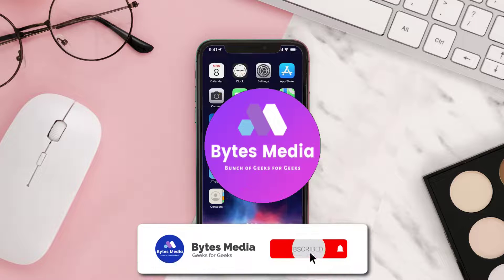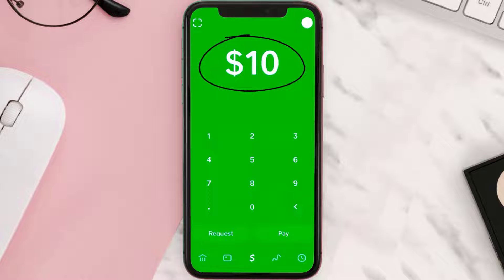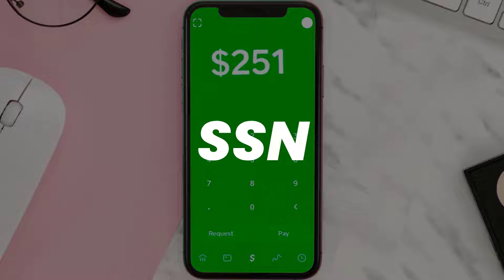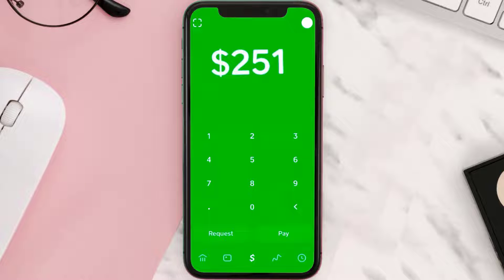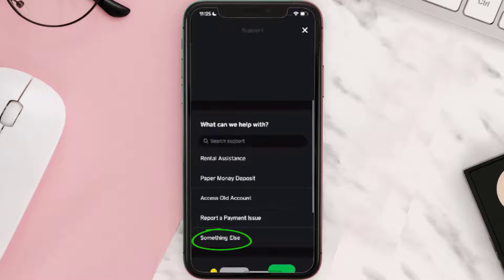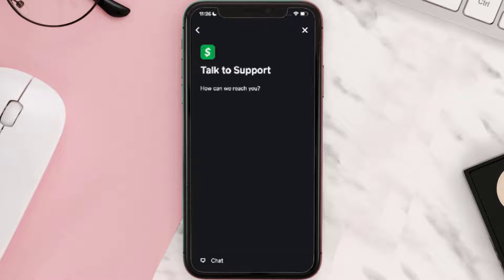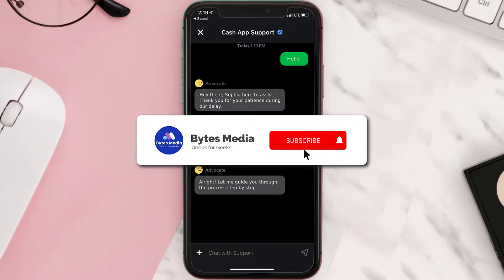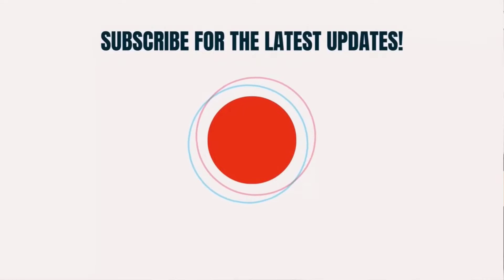How to Verify Cash App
In this video, I'll show you How to Verify Cash App. This is the easiest and fastest way to Verify Cash App. Make sure you watch until the end of this video to find out How to Verify Your Cash App Account on Android and iPhone. These methods work on Android as well as iOS 11, iOS 12, iOS 13 and iOS 15. Hope you enjoy!

Video Parts:
00:00 Intro: How to Verify Cash App
00:06 SOLUTION 1
00:34 SOLUTION 2
01:10 Outro: Conclusion

how to verify cash app card for apple pay
cash app verification not working
why won't my cash app verify
fix cash app verification
app